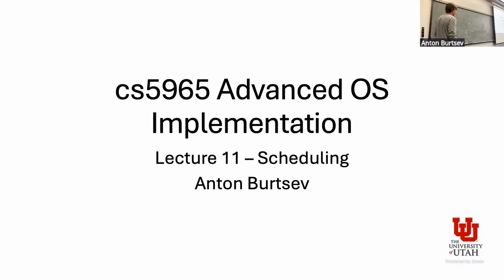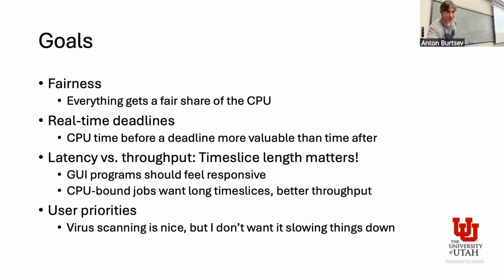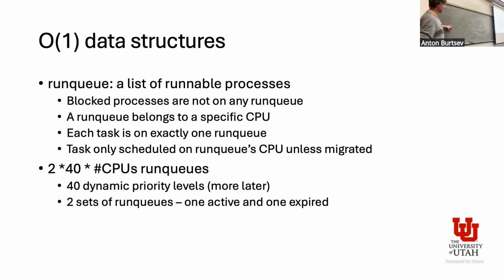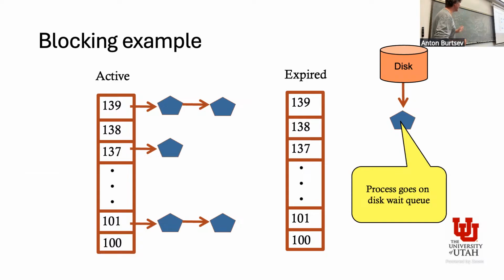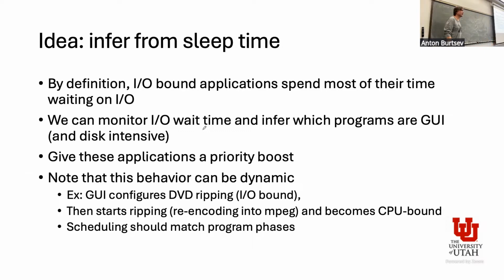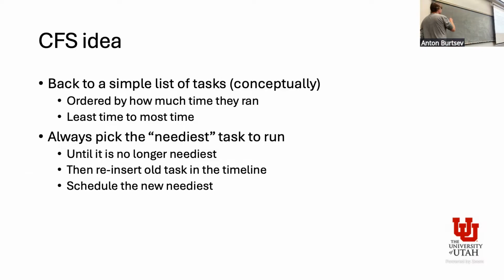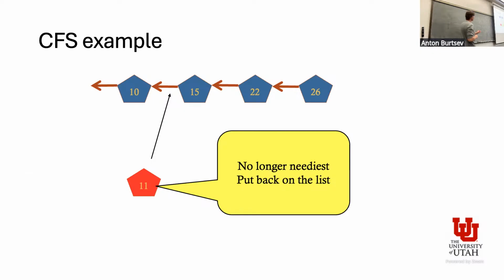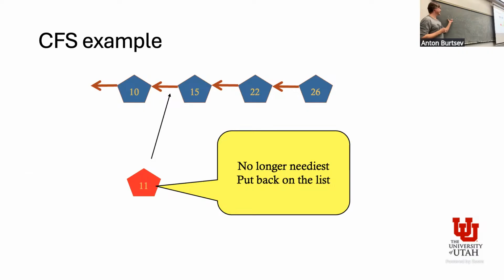cs6465/5965 - Advanced OS Implementation - Lecture 11 Scheduling